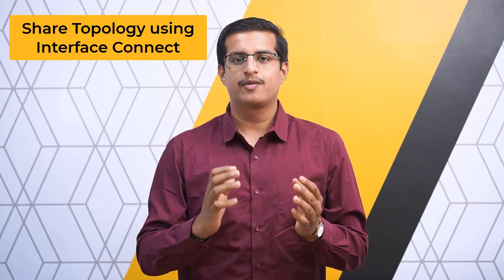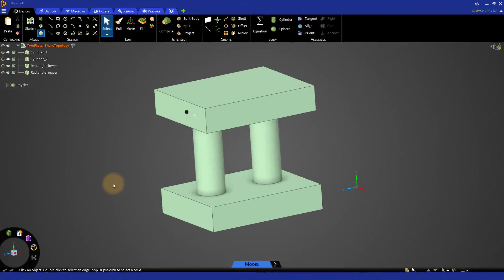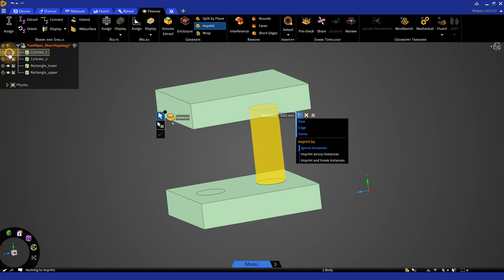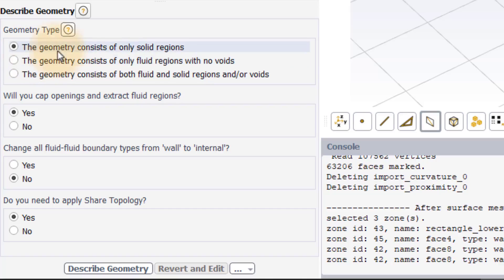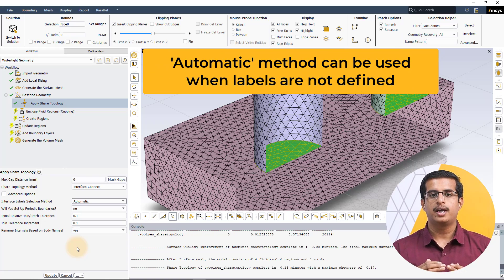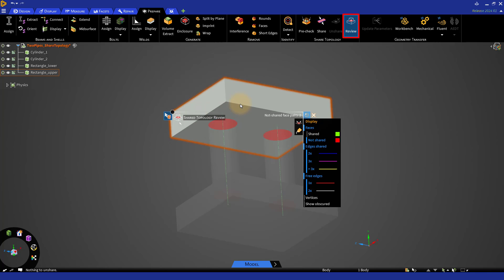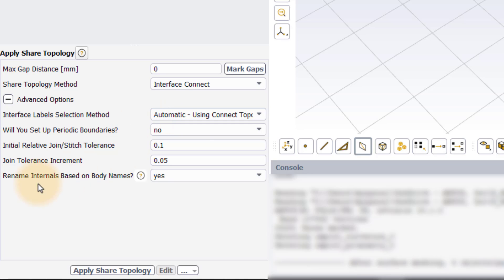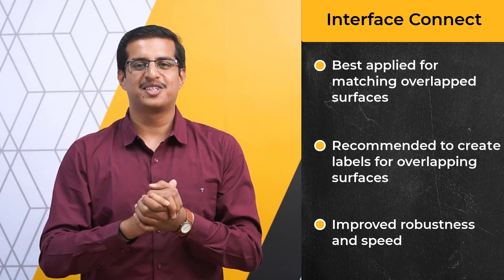How to Perform Share Topology in Ansys Fluent, Part 2: Interface Connect Method – Lesson 5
This video lesson shows how to use the interface connect method to perform the share topology operation when using the Ansys Fluent Meshing watertight geometry workflow. The watertight geometry workflow in Ansys Fluent Meshing is a guided workflow designed to quickly mesh any clean watertight geometry. The guided workflow directs a user through a step-by-step process of simple, intuitive inputs. Behind the scenes, Fluent Meshing uses built-in intelligence and automation to create a high-quality computational fluid dynamics (CFD) mesh. In cases where Share Topology cannot be performed at the computer-aided design (CAD) creation phase, it is possible to do this operation at the meshing phase when using the Ansys Fluent watertight geometry workflow. In this video, we will explore how to use the interface connect method of the Apply Share Topology subtask of the Describe Geometry task to handle overlapping surfaces between connected bodies. This lesson is part two of a two-part series on using the Share Topology feature of the watertight workflow.